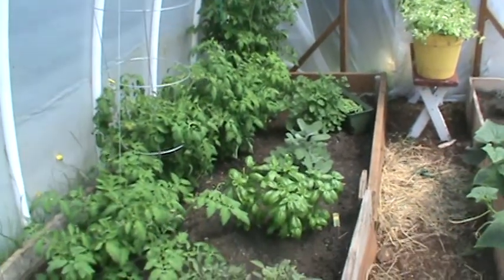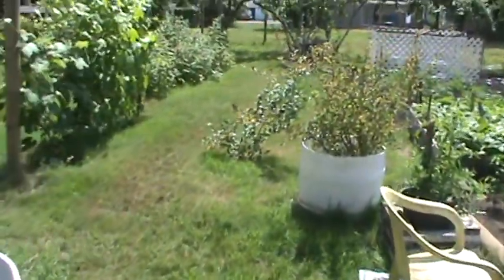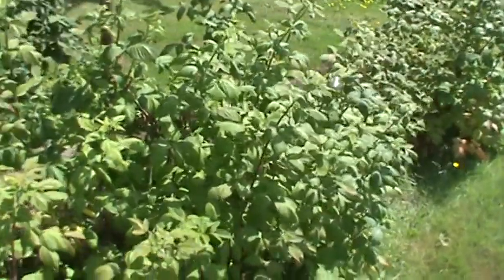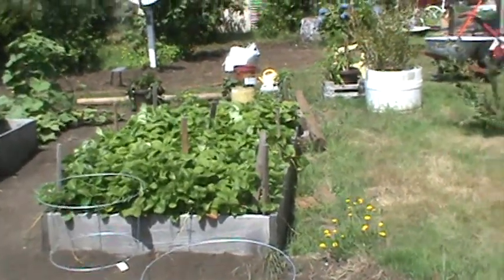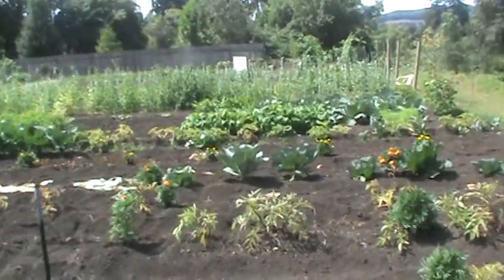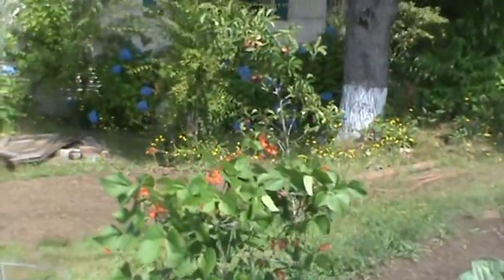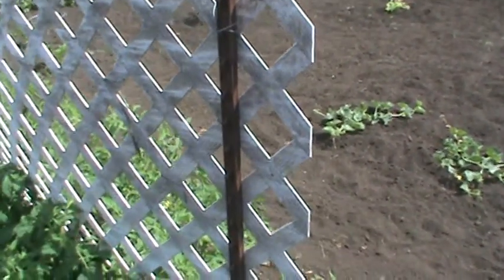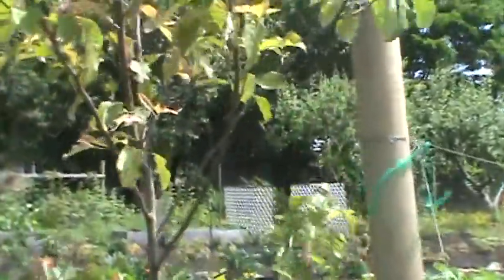Perry and Nancys .. Victory Garden update .. 8-5-12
Our garden.